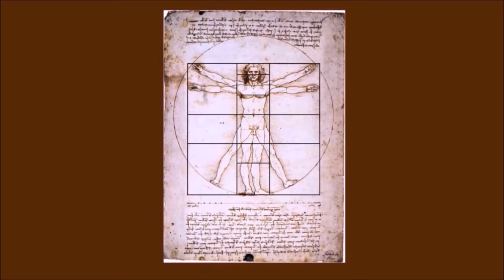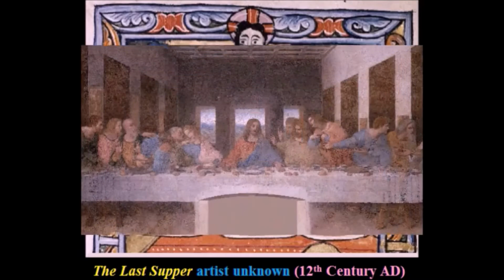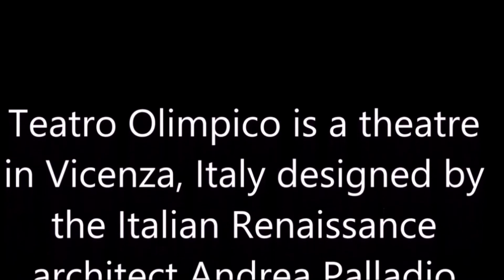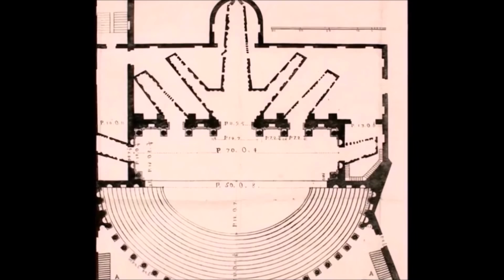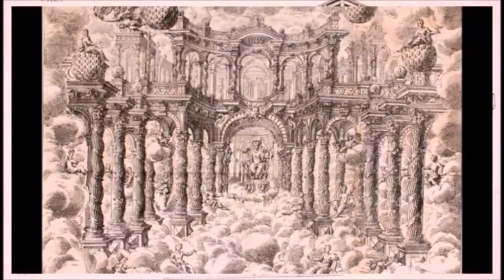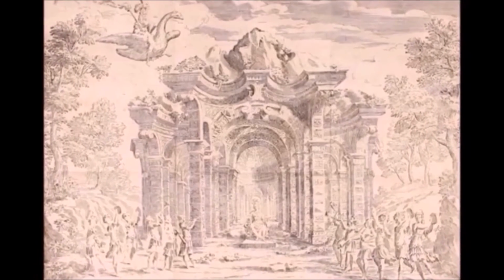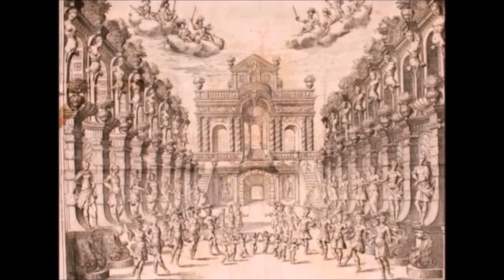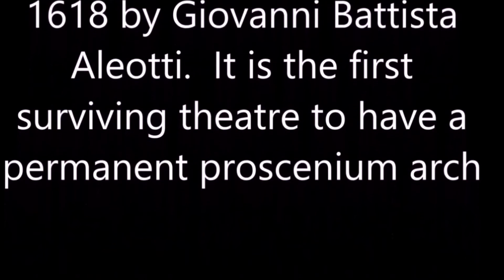05 The Renaissance 2016 EC